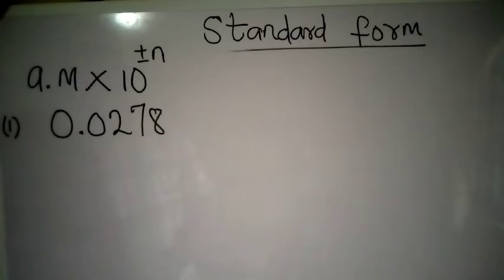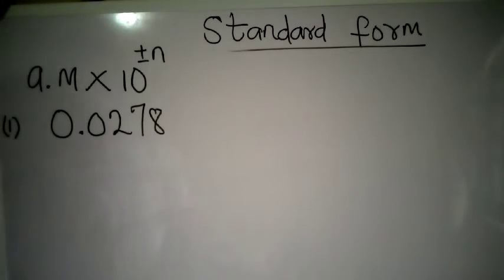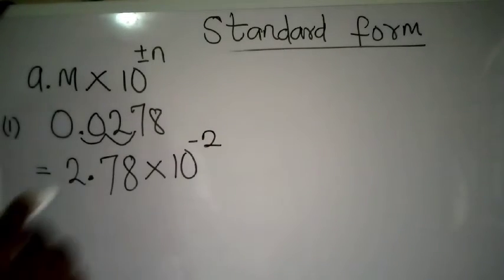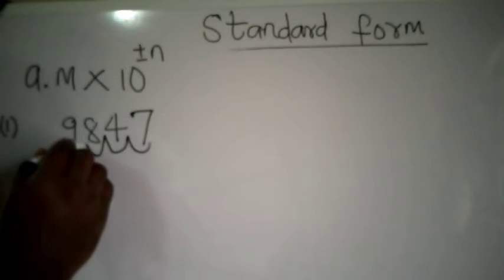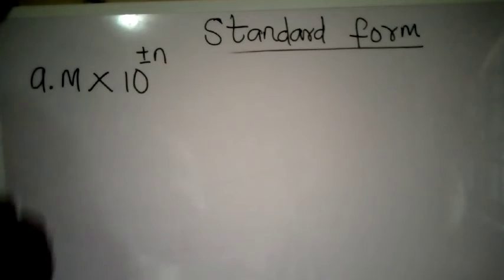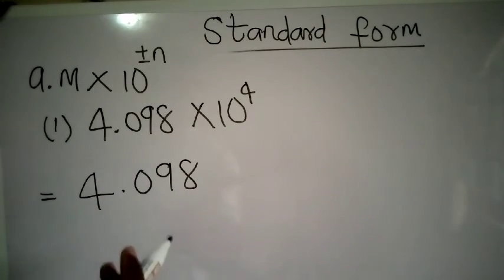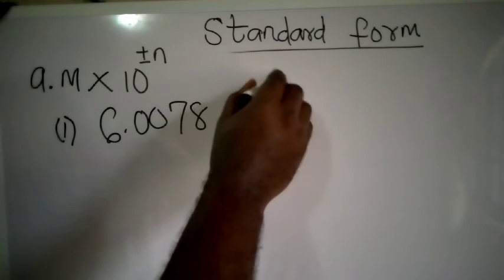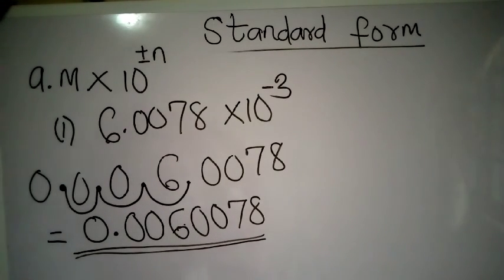An introduction to scientific notation